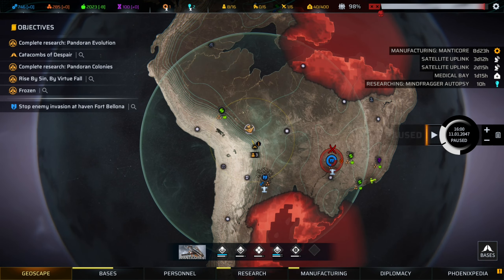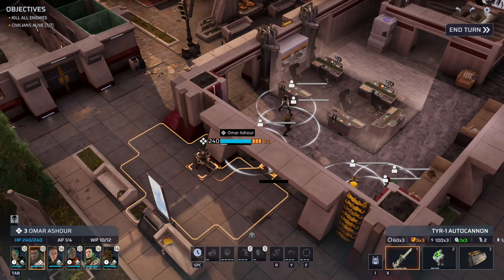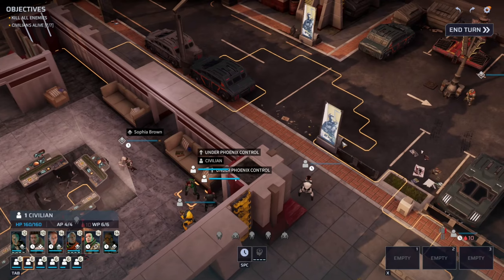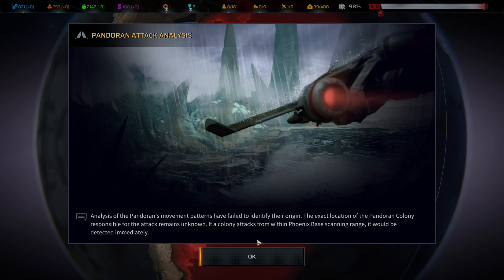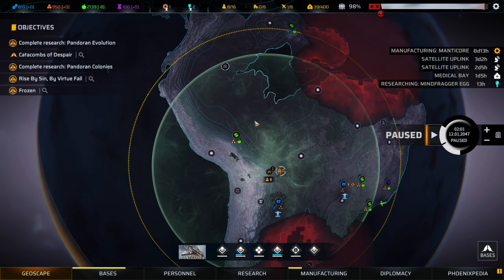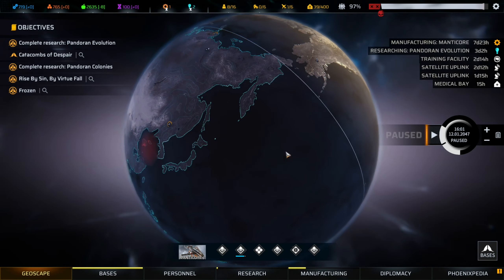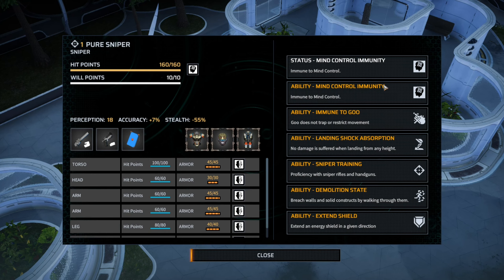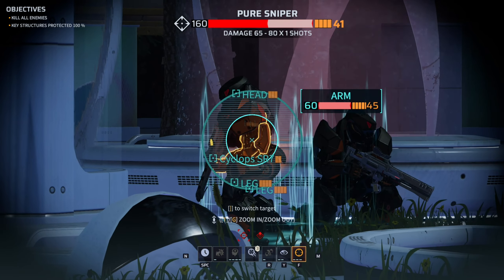Combo Series: Phoenix Point - Betray Your Xcom Roots & Join the Aliens - Ep 7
Whenever presented a choice in a game I always pick humanity and fight against the aliens. For once, why not go in the opposite direction? And I decided to do this in two games at once: Terra Invicta and Phoenix Point.

Phoenix Point is a strategy game where humanity is taken over by a virus that transforms people into aliens and you are leading an organization which was created to respond to such world ending scenarios. The story is a bit more complicated than that but I don't want to spoil it for you. What you need to know is that there are different factions and different endings to the game, which I love. And during this series we're going to join the Disciples of Anu who are a bit more open to leaving their humanity behind and embracing the changes!